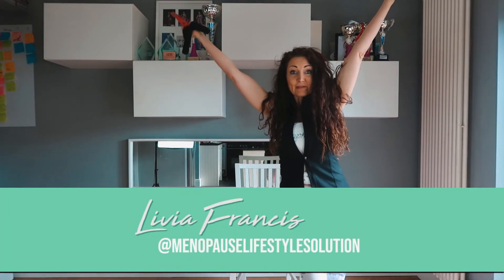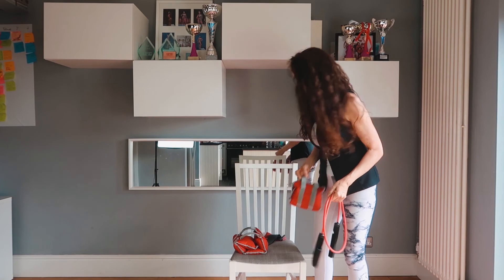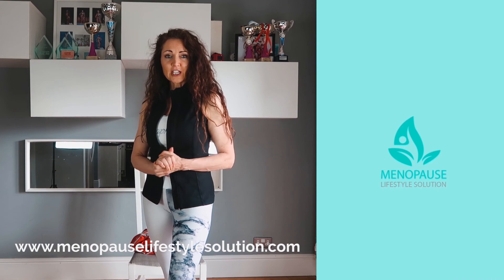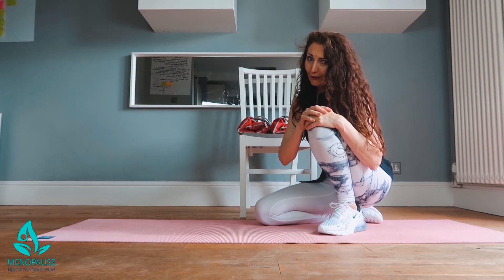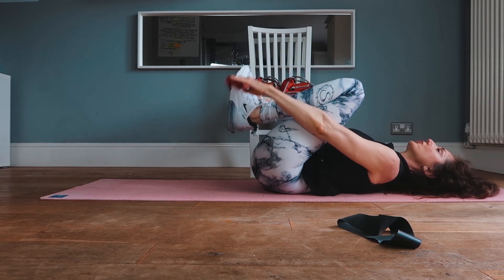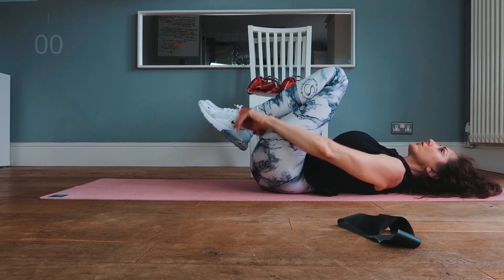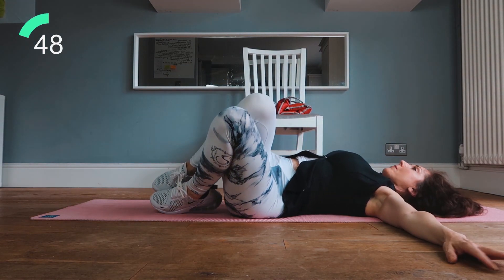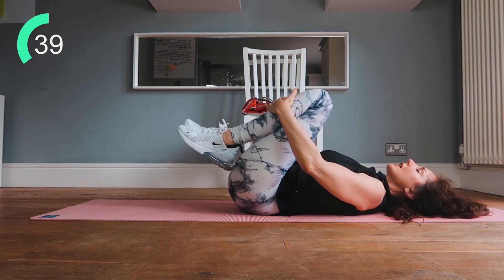Upper & Lower Body HOME Workout - Saturday Workouts with Livia - Menopause Lifestyle Solution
Welcome to your Saturday workout from Livia Francis - Menopause Lifestyle Solution

Today we will use pyramid training which means a light weight to begin, followed by a heavy weight and back down to a light weight. This will help you to improve your strength and muscle tone over time. An incredible variety of exercises can be found at Menopause lifestyle solution. Here's a taster especially for you on a Saturday morning:

Warm up with shoulder rolls with Livia Francis

Upper body with Livia Francis
Bicep curls light band
Bicep curl with added dumbbells or leg weights
Bicep curl with light band

Bicep hammer curls light band
Bicep hammer curls with added dumbbells or leg weights
Bicep hammer curls with light band

Lower body with Livia Francis
Glute bridges with a light resistance band  - 10 abductor press-outs  - 10 count hold
Glute bridges with stronger resistance band  - 10 abductor press-outs  - 10 count hold
Glute bridges with lighter band - 10 abductor press-outs  - 10 count hold

Menopause lifestyle solution offers an excellent 90 day plan which incorporates a an intelligent training system for ladies who would like to find a way to feel more confident. The program is for women to develop an understanding of how food choices and exercise patterns can affect our mood, our body shape and our menopause journey in a positive way.

To contact Livia Francis for exercise choices in menopause and ways to introduce healthy eating: